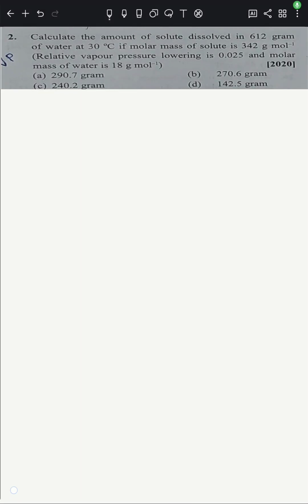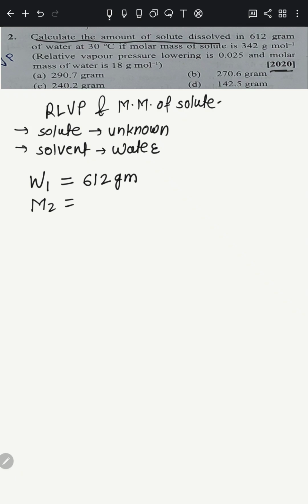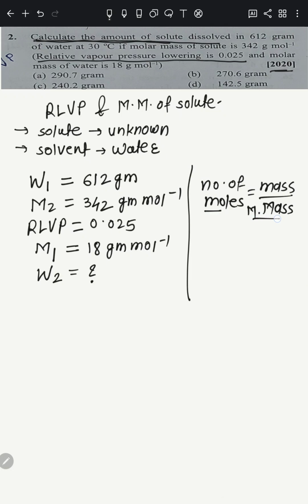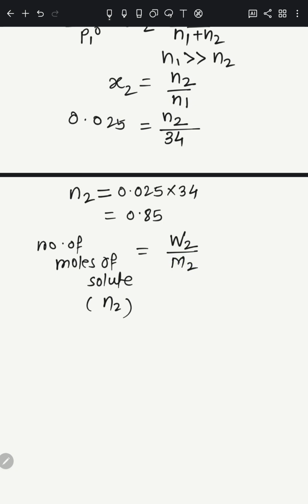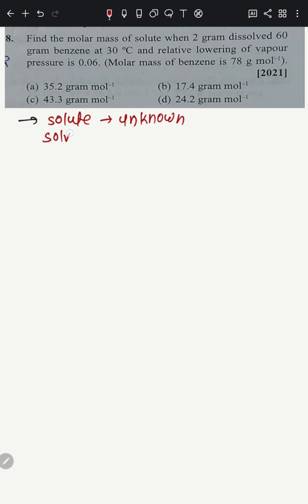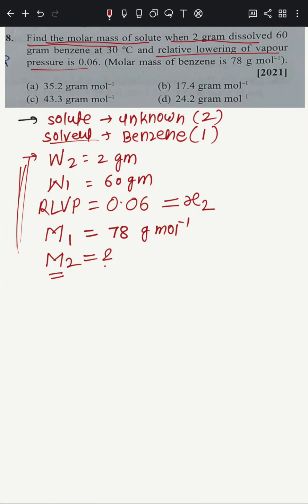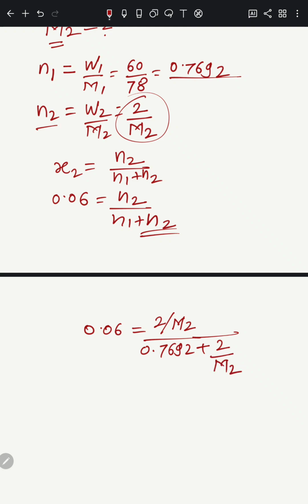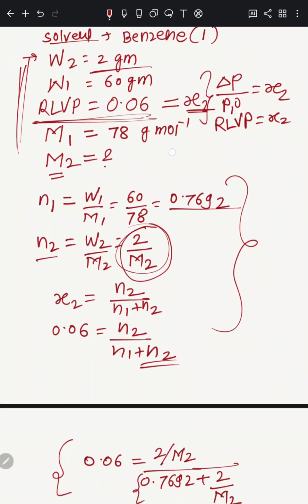PYQ MHT CET -RLVP and molar mass determination